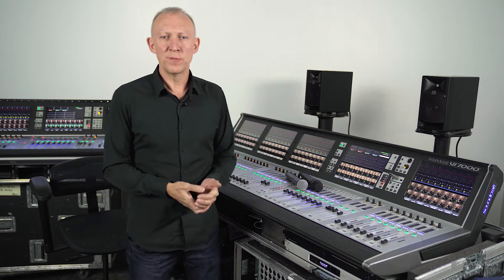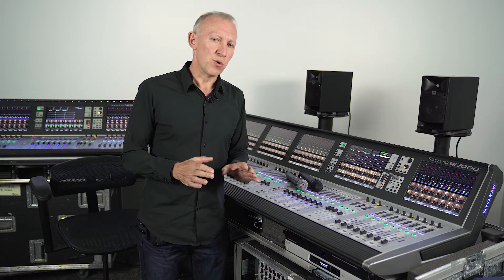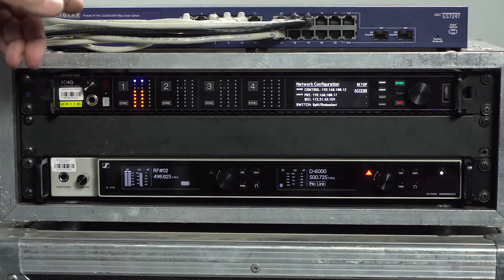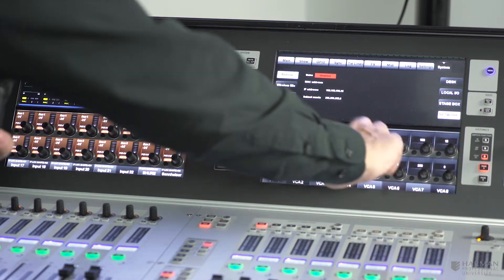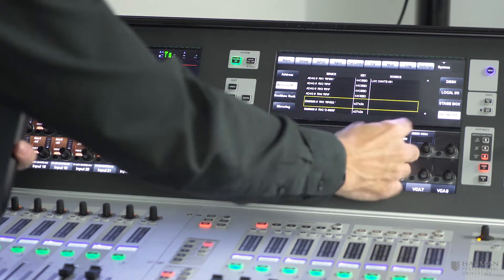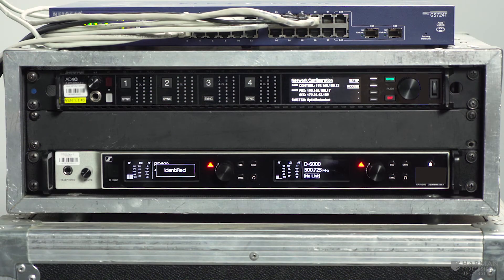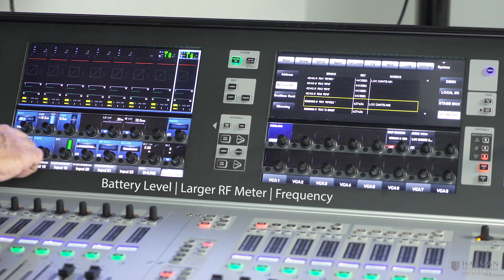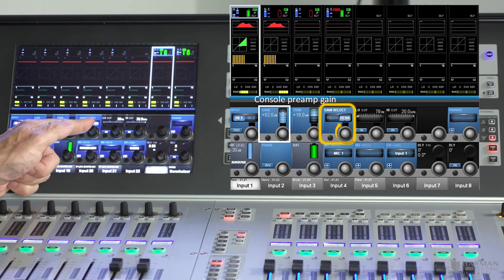Soundcraft Vi | Wireless Microphone Monitors with Models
A video series walking the user through the features that have been implemented in the last 18 months and how to use them within the Vi Series consoles. This video shows how battery, RF and Signal levels from supported AKG, Sennheiser and Shure wireless mics can be displayed directly on the channel strip.